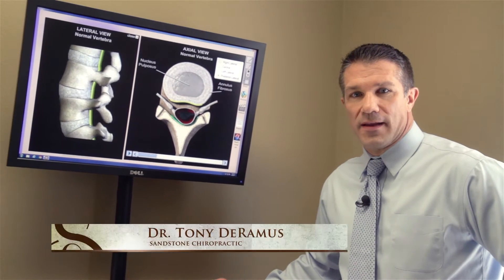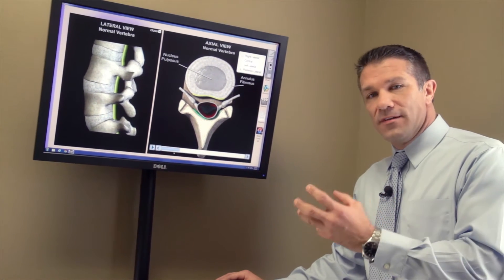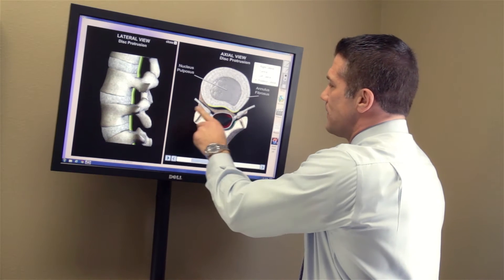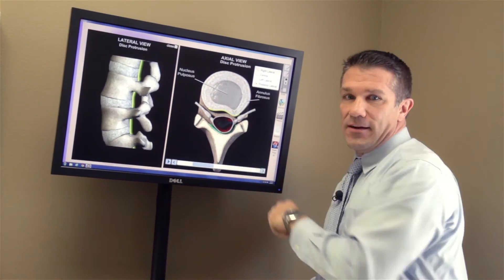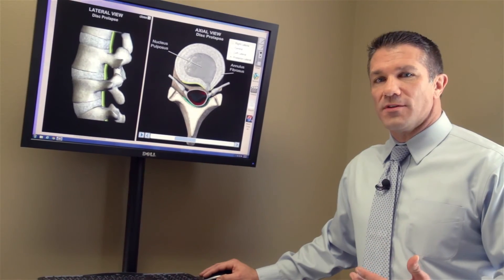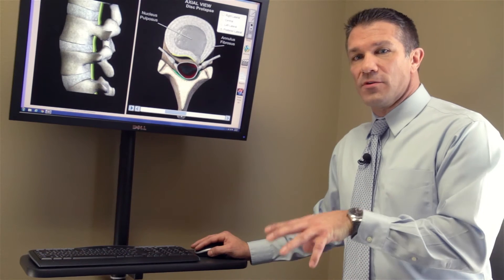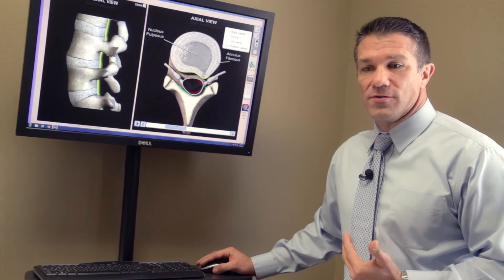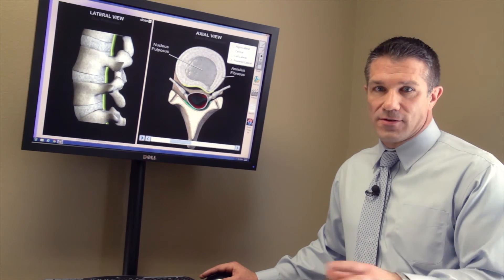How Do You Treat a Herniated Disc?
Understanding Herniated Discs is the first step to recovery. In this video, Dr. Tony DeRamus discusses what happens when a disc is herniated as well as treatment options.